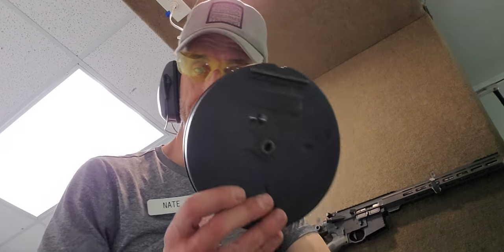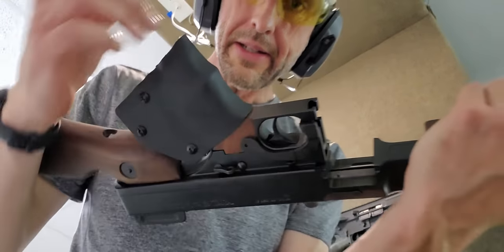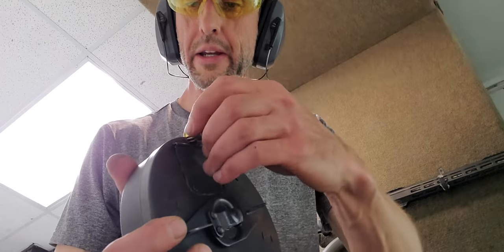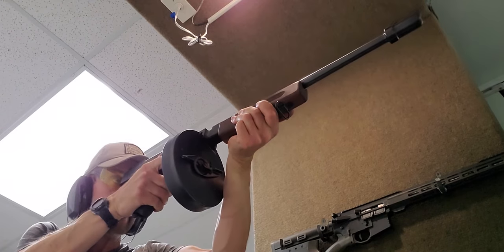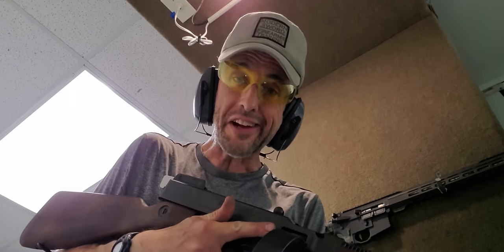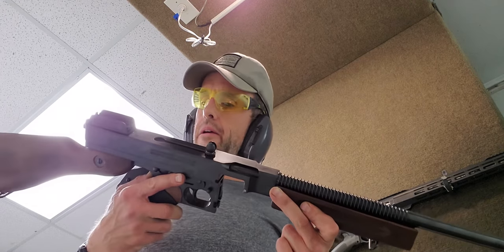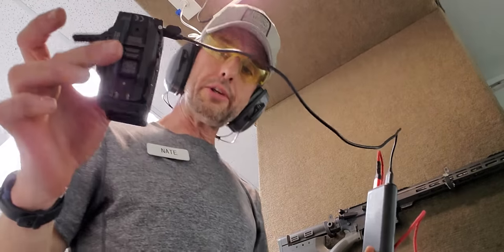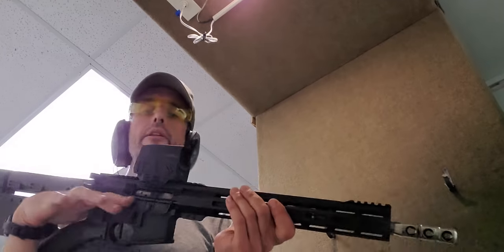Tommy Gun Struggle Modern Sword gun of the week.